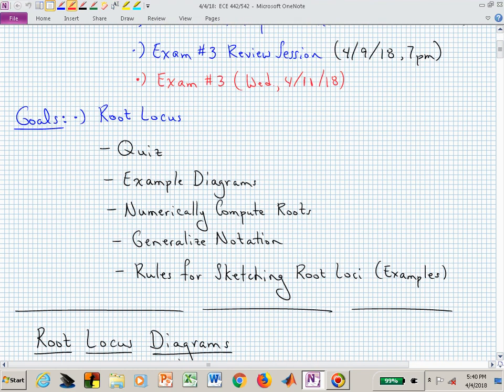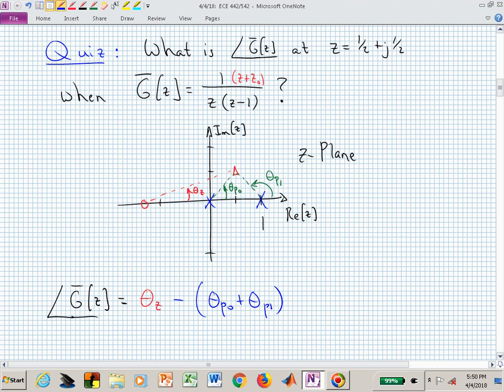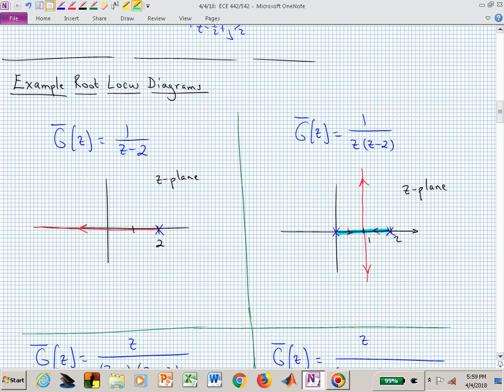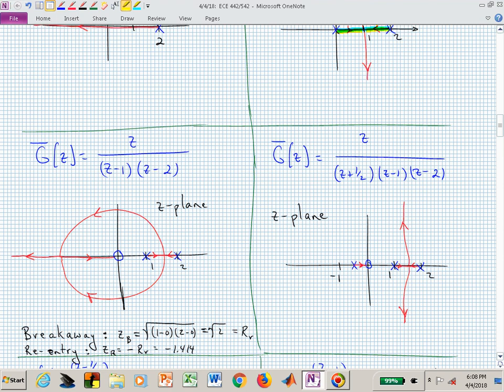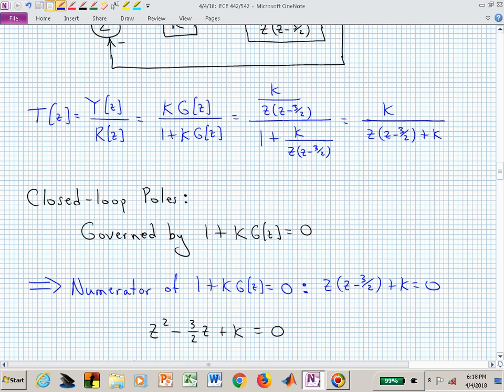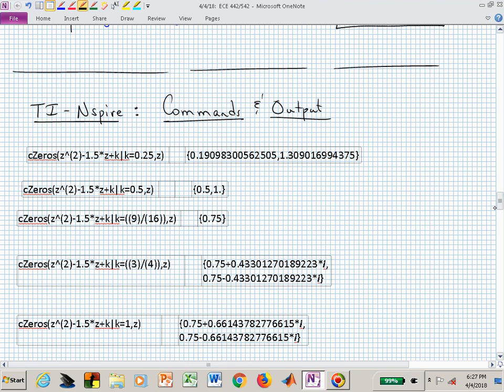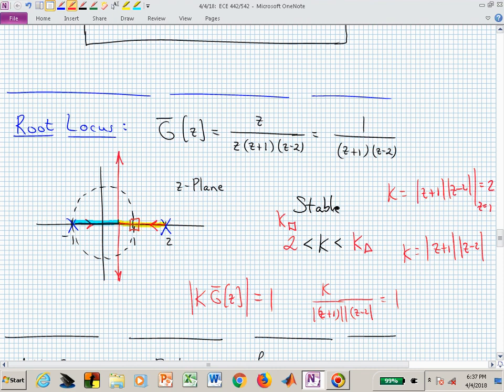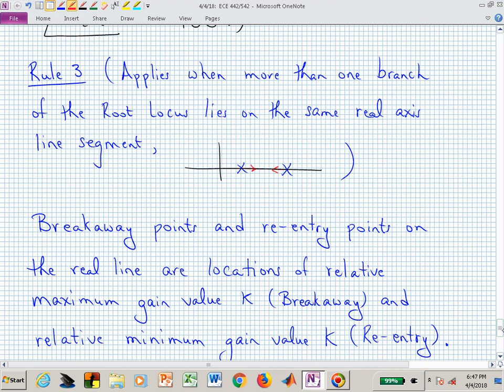ece442_vid_04_04_2018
Video 6.2:  Root Locus Examples and Rules (04/04/2018).